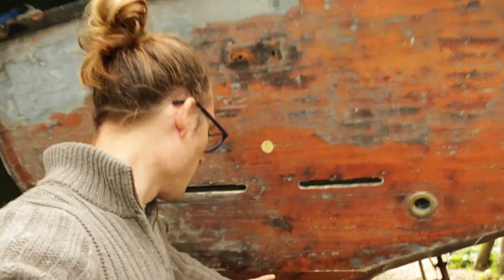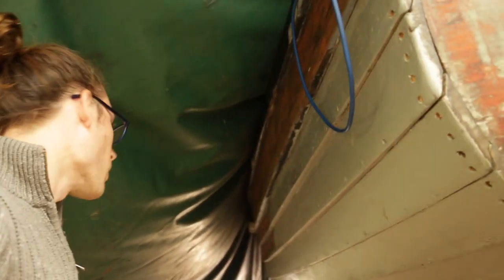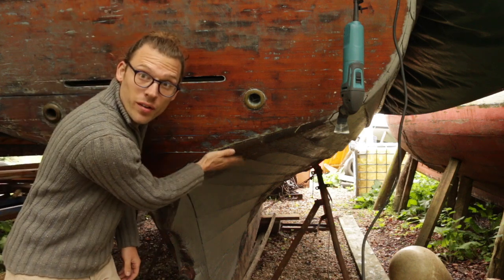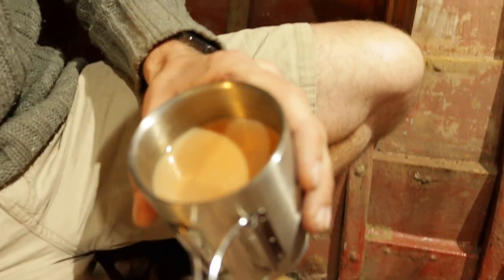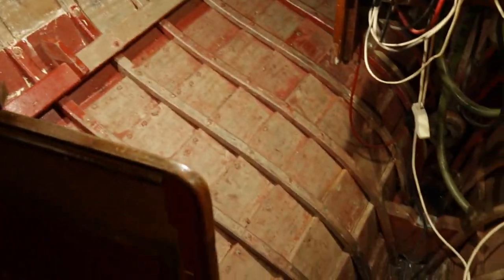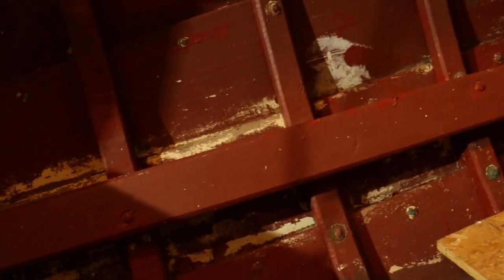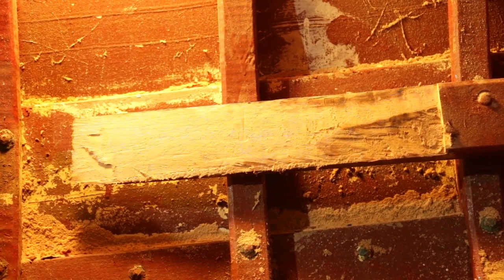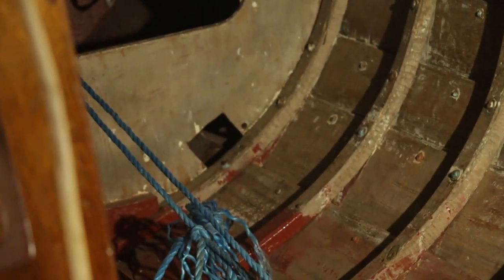08. Pulling Apart the Bilge Stringer. Wooden Boat Restoration.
So it's half term and as a teacher that means I get the next 10 days off work! Lucky me!

This means, I have 10 days to spend solidly on Andromeda. Here is day 1. Yes, I have filmed, produced and uploaded this today, whether I can maintain this level of productivity remains to be seen. Apologies about the production quality, I usually give myself a lot more time to produce these videos, but I guess this is how it is when it's daily!

In this episode, I pull out some nails, rake out some seams, remove another section of the stringer and generally prepare the inside and outside of the boat at the rear, to be refastened.

Thanks :-)